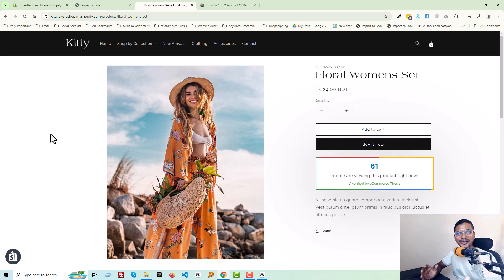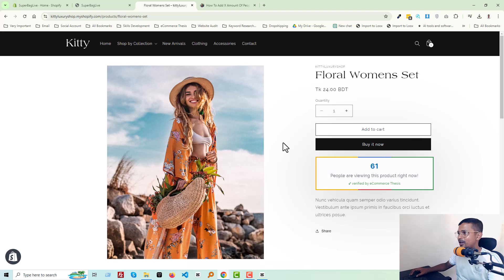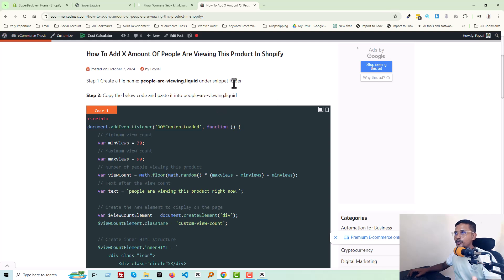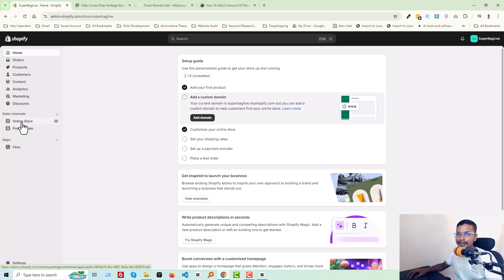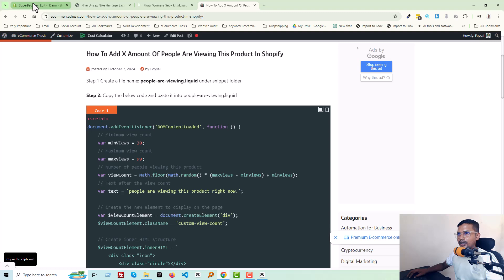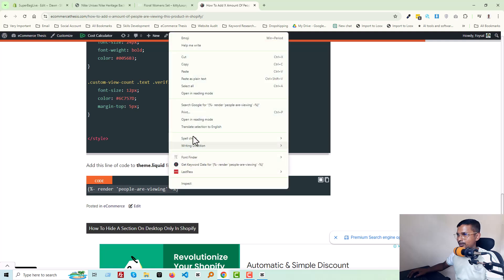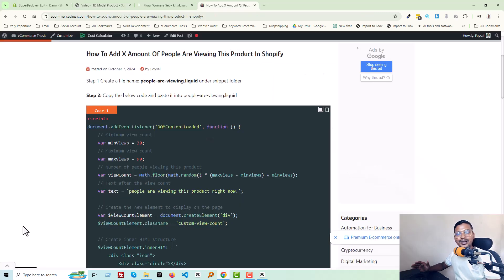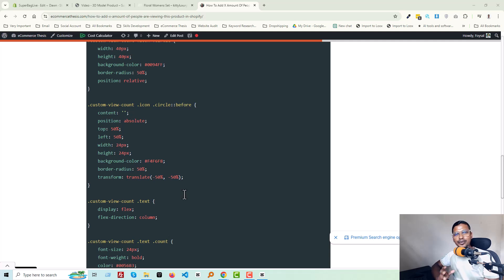How to Dynamically Display "X People Are Viewing This Product" in Shopify ✅ Easy & Fast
💻 Welcome to * How to Dynamically Display "X People Are Viewing This Product" in Shopify ✅ Easy & Fast  *

📝 Video Description: Want to create a sense of urgency and social proof in your Shopify store? Learn how to effortlessly display a live counter showing how many people are currently viewing your product. This simple yet effective technique can significantly boost conversions and make your products appear more desirable.

Benefits:

Increase urgency: Create a sense of scarcity and encourage immediate purchases.

Improve social proof: Leverage peer pressure to influence buying decisions.

Enhance credibility: Demonstrate product popularity and trustworthiness.